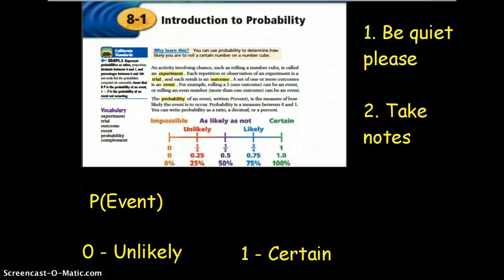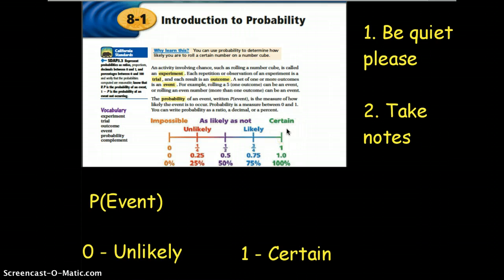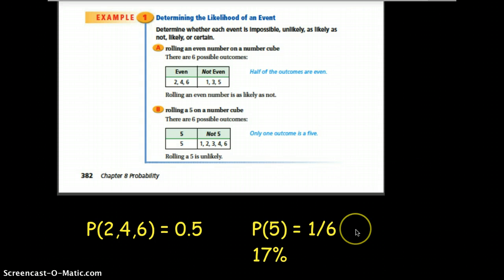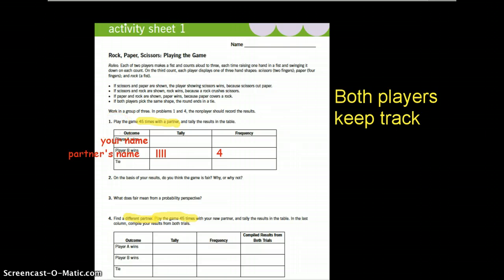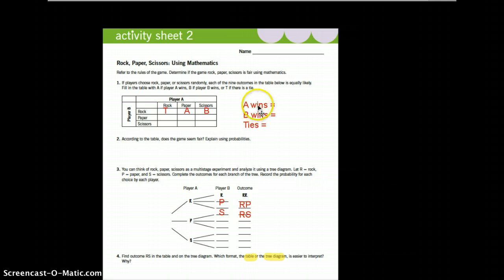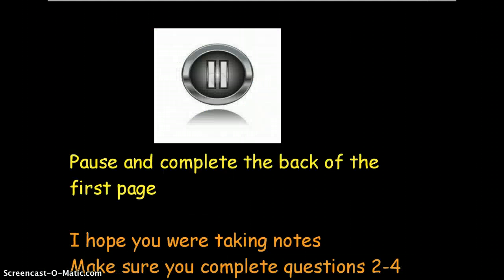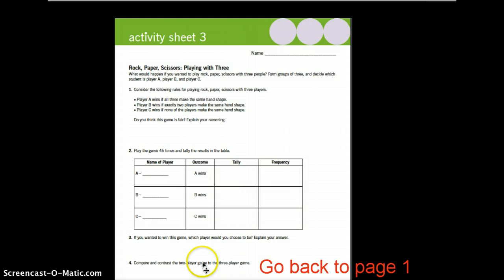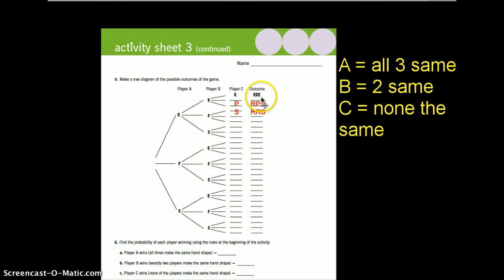Probability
Exploring Probability through Rock, Paper, Scissors